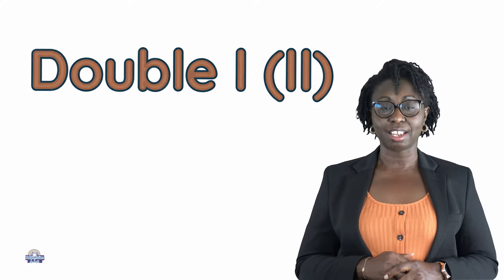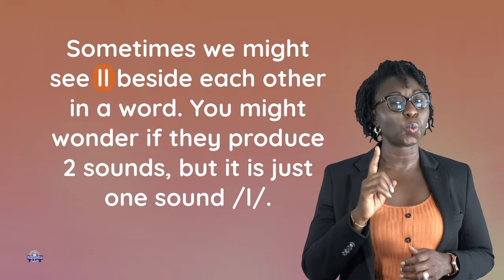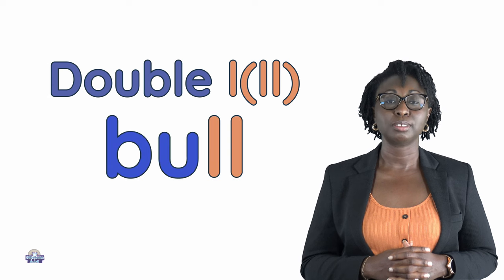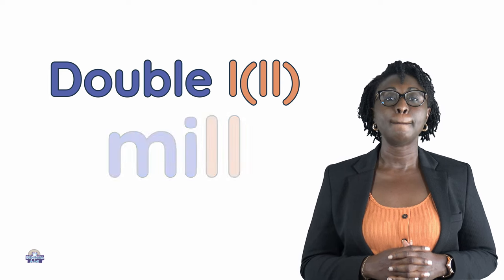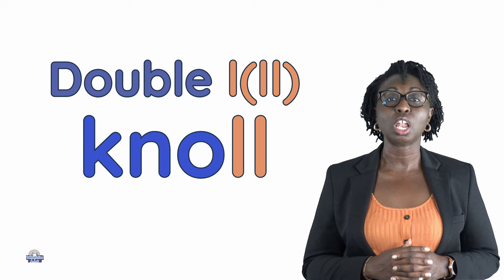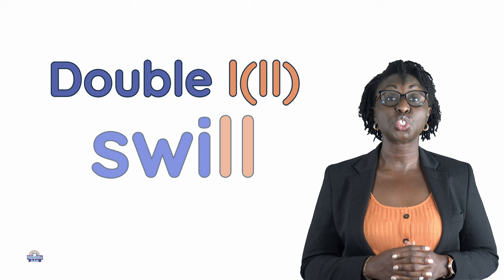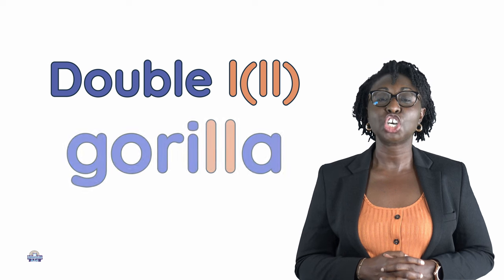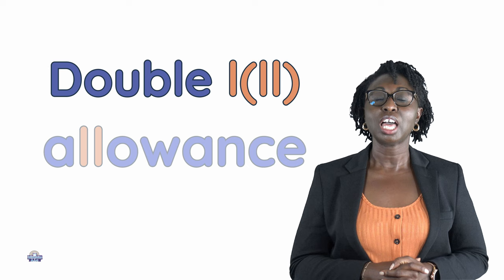Double l(ll) is /l/